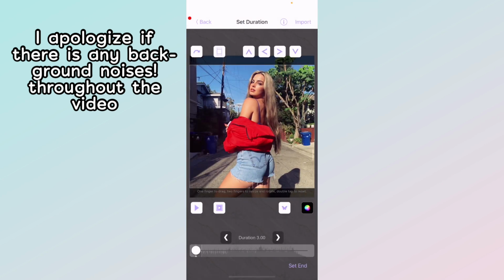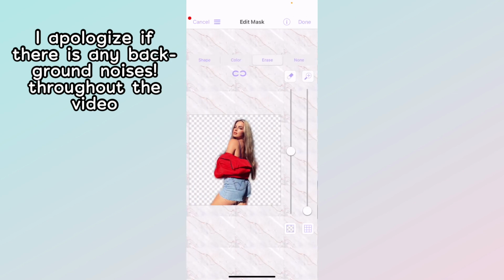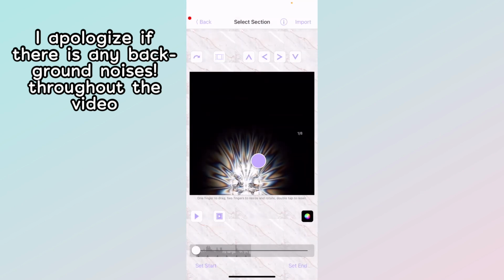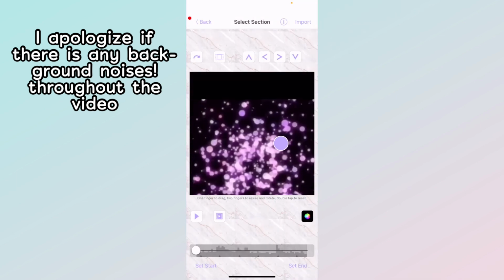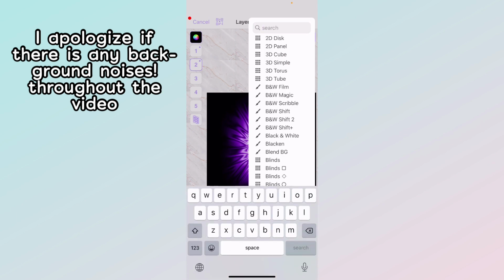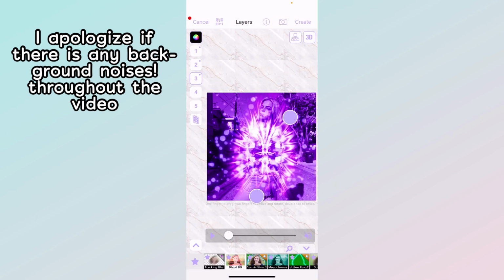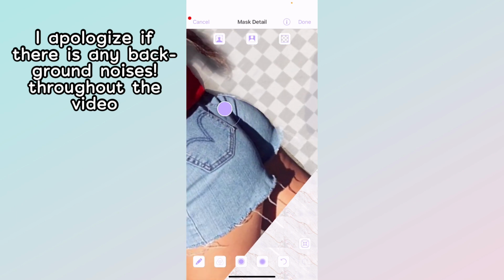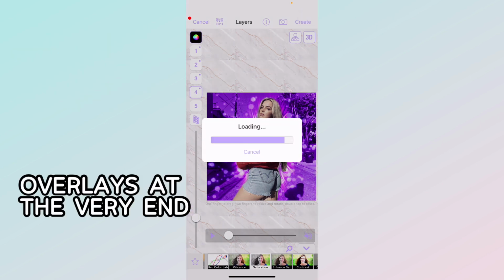HOW TO MAKE AE LIKE BACKGROUNDS ON VIDEO STAR || Video Star AFTER EFFECTS ~ Aesthetics With Me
Hey guys in this video I’m gonna be showing you how to make after effects like backgrounds on video star paid I hope you enjoy!

Watch it, share it and have fun!